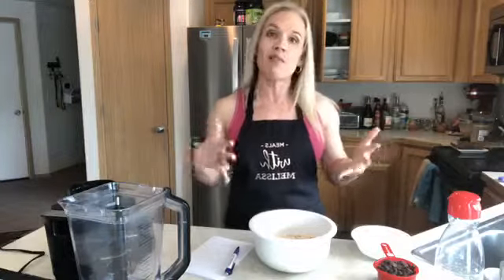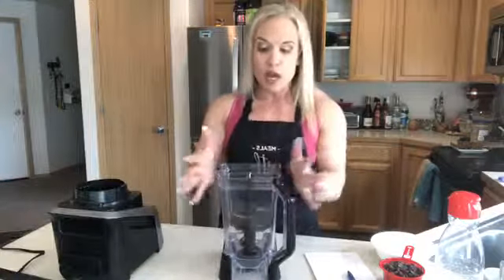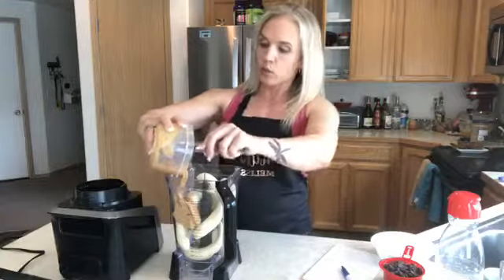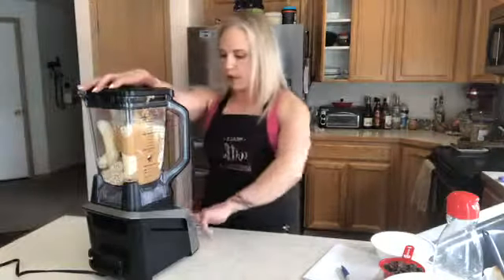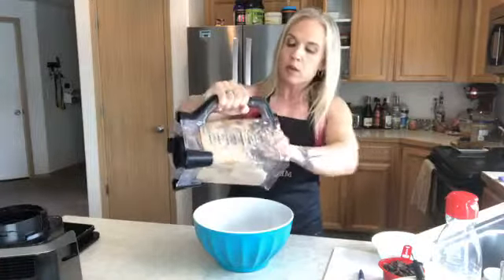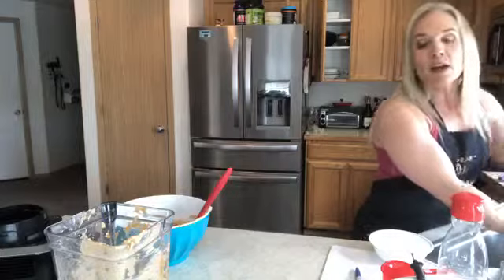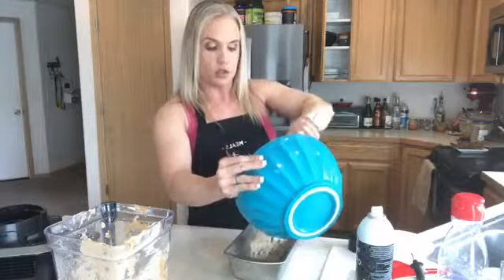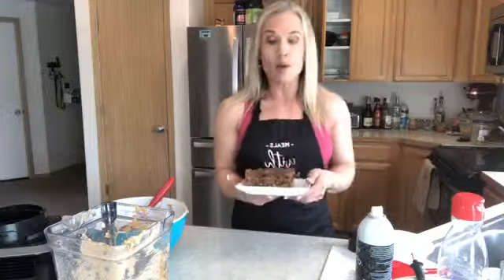Meals With Melissa: 4 Ingredient Gluten free Banana Bread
Today, Melissa shares another great healthy choice: 4 Ingredient Gluten free Banana Bread